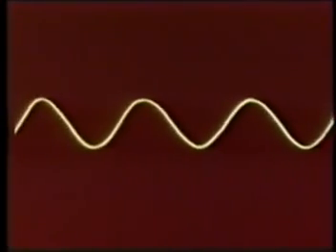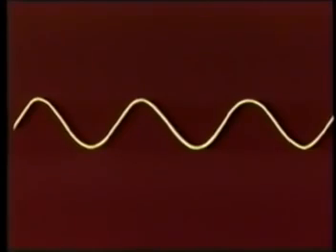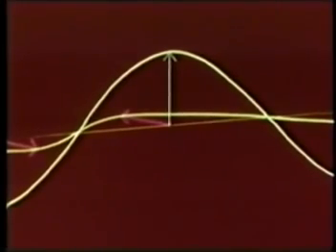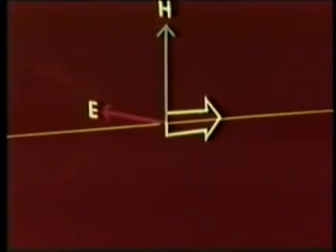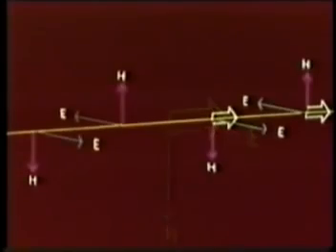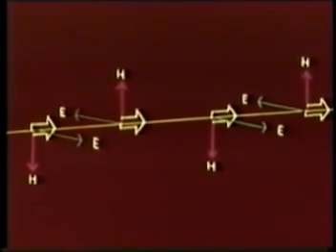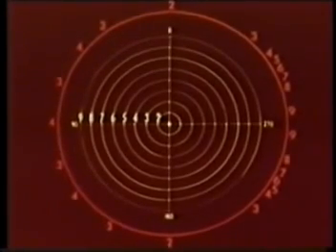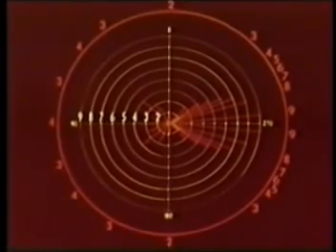Em wave production and propagation